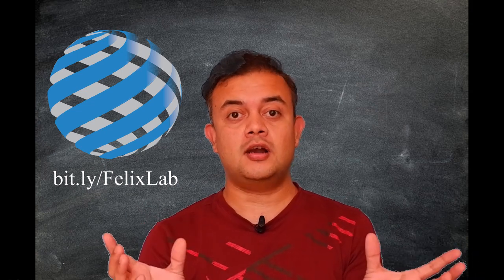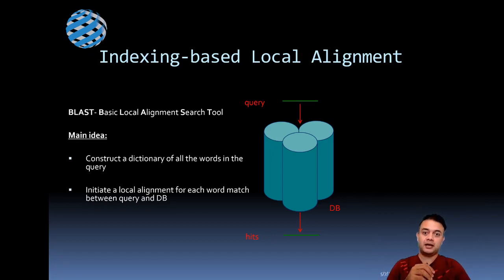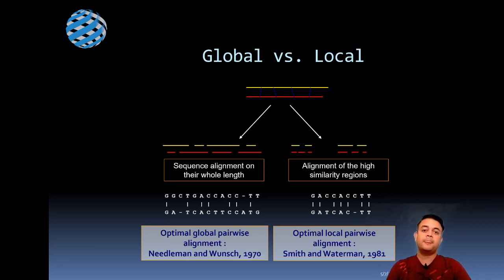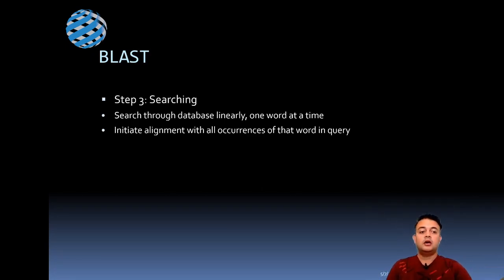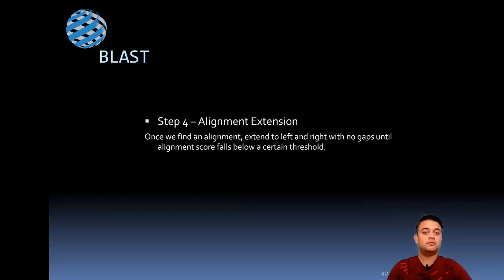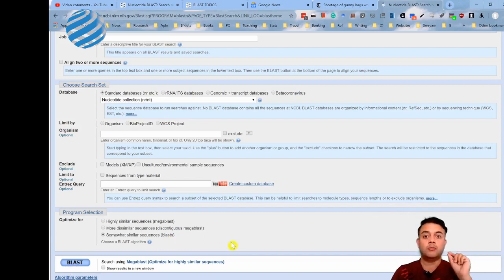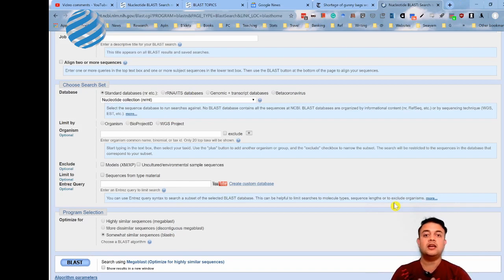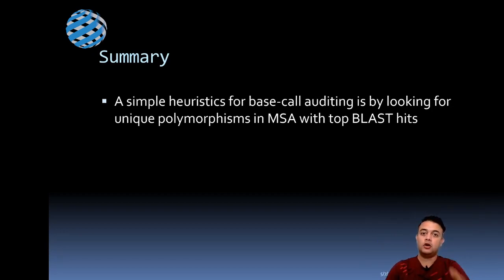Base call auditing and Blast